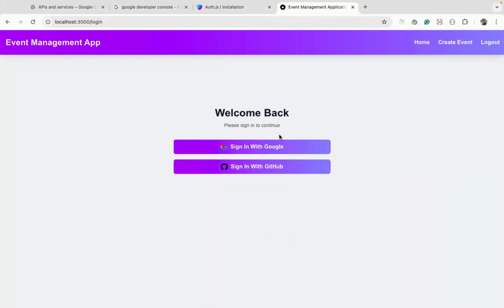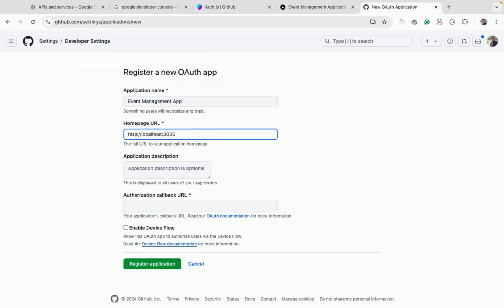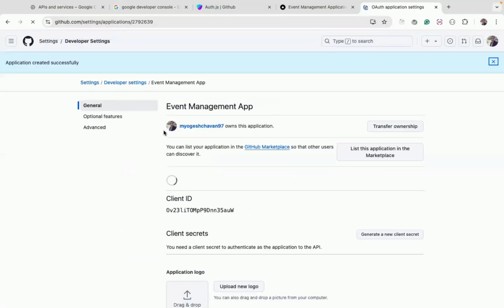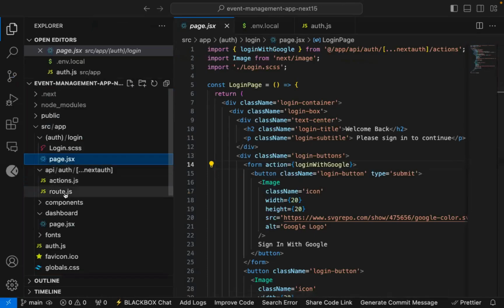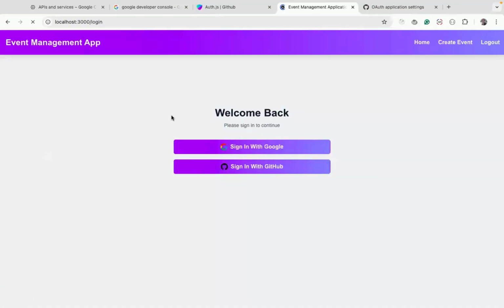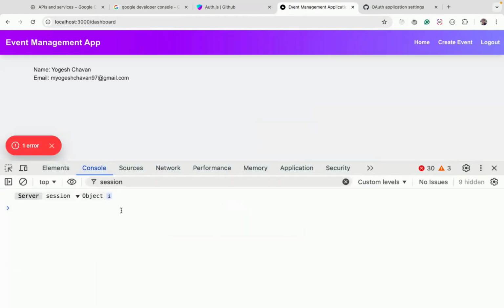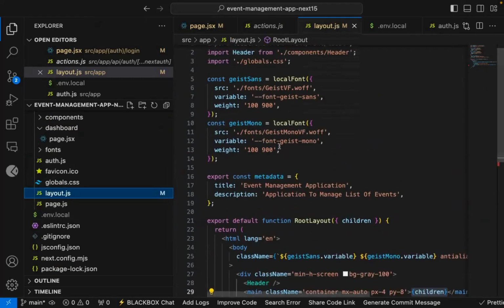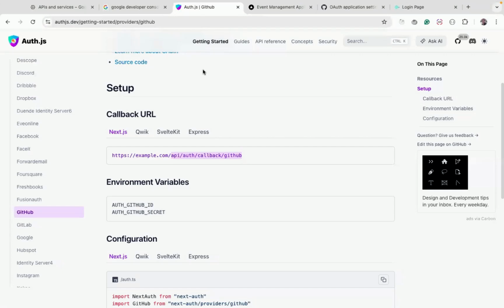Preview Video - Build Event Management App Using Next.js 15, Prisma ORM, Auth.js (Next-Auth)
🔥 Black Friday Sale Ends Tomorrow (30th November 2024) 🔥

Get ALL My Current + Future Courses & Ebooks with the Pro/Lifetime Subscription for just $𝟮𝟬 / ₹𝟭𝟲𝟬𝟬 (instead of $132 / ₹10,560).

🎉 The Biggest Discount of the Year is Here! 🚀

✅ One-Time Payment

No monthly or yearly fees — pay once and enjoy lifetime access!

It Includes Following Courses & Ebooks:😍

✅ Build Library Management System Using React, Shadcn/ui, Supabase, and React Query
✅ Build Book Management App with React + Firebase + Google Books API + Tailwind CSS For Styling
✅ Getting Started With Redux, Redux Toolkit And Becoming Pro (2024 Edition)
✅ MERN Stack Masterclass
✅ Build Expense Manager App Using React And TypeScript
✅ React Router 6 Course
✅ Learn React In 30 Days
✅ Mastering Redux Course
✅ Learn React - 3 Hours Live Masterclass
✅ React Router 5 Course
✅ Mastering Modern JavaScript Ebook
✅ 130+ Tips, Tricks & Resources Ebook

⏳ Don’t miss out—grab this deal before it’s gone!

*This video is a free preview from my upcoming Next.js 15 Course "𝗠𝗮𝘀𝘁𝗲𝗿𝗶𝗻𝗴 𝗡𝗲𝘅𝘁.𝗷𝘀 𝟭𝟱: 𝗙𝗿𝗼𝗺 𝗕𝗮𝘀𝗶𝗰𝘀 𝘁𝗼 𝗔𝗱𝘃𝗮𝗻𝗰𝗲𝗱"*

This course is designed to take you from foundational knowledge to mastering Next.js 15 by building two real-world, full-stack applications.

After learning all the basics of Next.js 15, you will be building two large applications.

🔹 Application 1: Event Management App

𝗙𝗲𝗮𝘁𝘂𝗿𝗲𝘀:

🔐 Login authentication using the latest NextAuth(Auth.js v5).

🗂️ Prisma ORM with PostgreSQL for database operations.

🎟️ Fully functional event management workflows with ability to create event, see list of events, register for the event and so on.

🔹 Application 2: Online Quiz Management System

𝗙𝗲𝗮𝘁𝘂𝗿𝗲𝘀:

🧠 Dynamic Quiz Options: Choose quizzes on topics like React, JavaScript, CSS, etc.

⏱️ Timer Functionality: 30 seconds to answer each question, with a visible progress bar.

✅ Answer Locking: Once selected or time runs out, answers cannot be changed.

🔘 End Quiz Anytime: Use the "End Quiz" button to stop the quiz.

⏩ Skip Questions: Option to skip any question without answering.

📊 Post-Quiz Summary: View all attempted questions with correct and wrong answers.

🗒️ Quiz History Page: Review all previous quizzes with scores and recorded answers.

𝗧𝗲𝗰𝗵 𝗦𝘁𝗮𝗰𝗸:

𝗕𝗮𝗰𝗸𝗲𝗻𝗱: MongoDB and Express.js.
𝗙𝗿𝗼𝗻𝘁𝗲𝗻𝗱: Built with Next.js 15.

Tags 🔖

React | Next.js | Nextjs 15 | Gemini AI